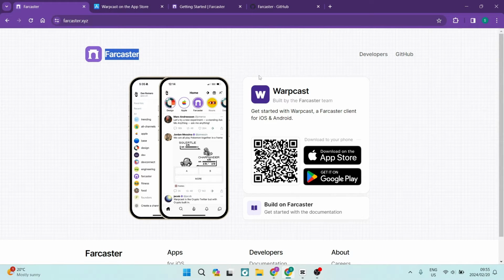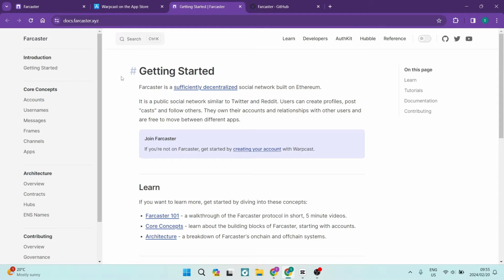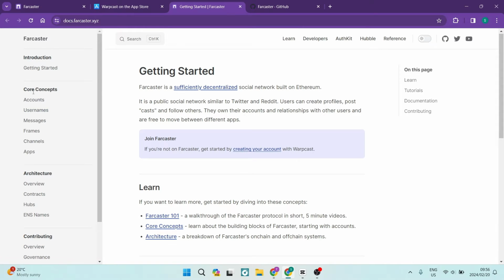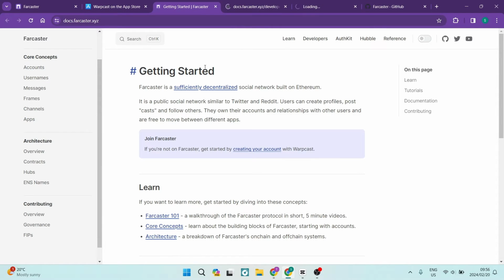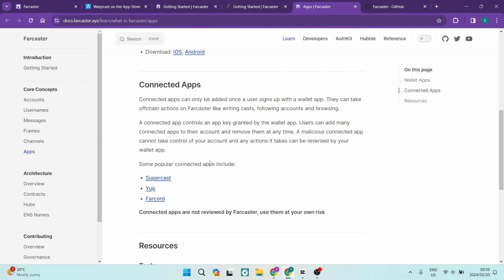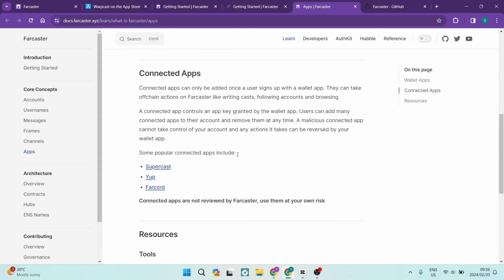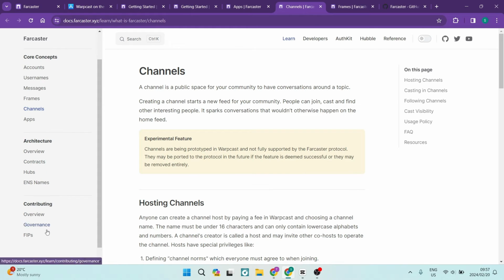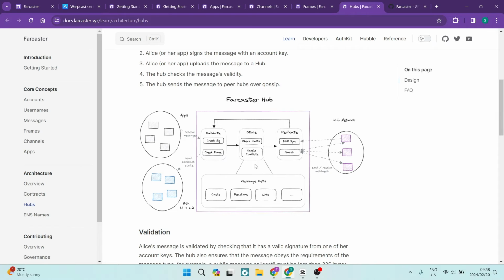What is Farcaster and How Does it Work (2025)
In this video 'What is Farcaster | A Full Guide,' we'll take you through a comprehensive exploration of Farcaster, shedding light on its purpose and functionalities. Farcaster is a technology or platform that enables atomic swaps, facilitating trustless and secure exchange of cryptocurrencies across different blockchain networks. Discover the inner workings of Farcaster as we explain how it facilitates peer-to-peer cryptocurrency trading without the need for a centralized intermediary.

Timestamps

Intro – 00:00 – 00:16
What is Farcaster – 00:17 – 00:38
Why is Farcaster Different – 00:39 - 03:16